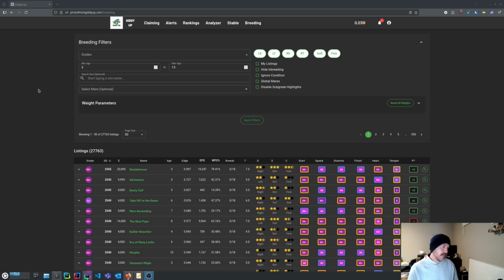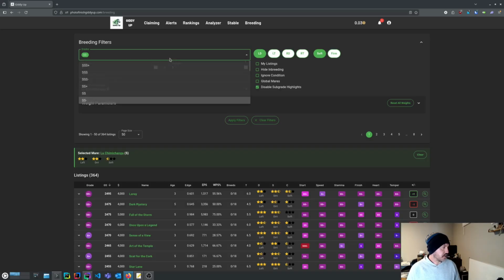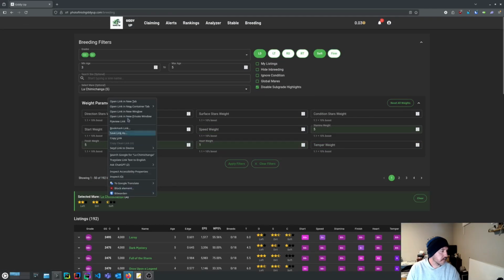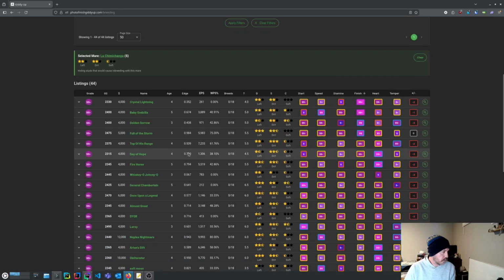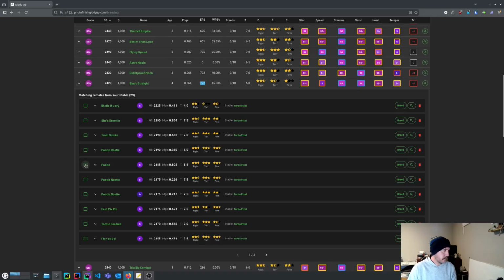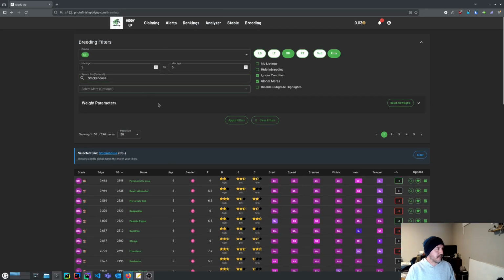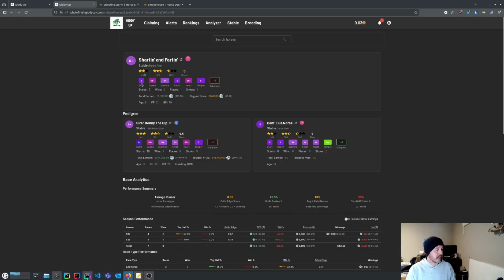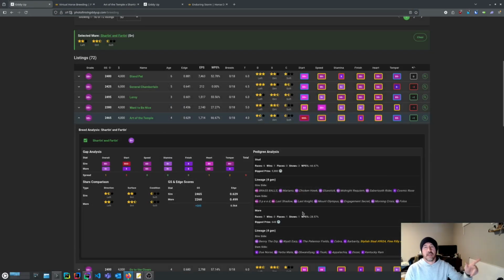Giddy Up! Breeding overview.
Going over the breeding tools available on giddyup for photofinish live horses.